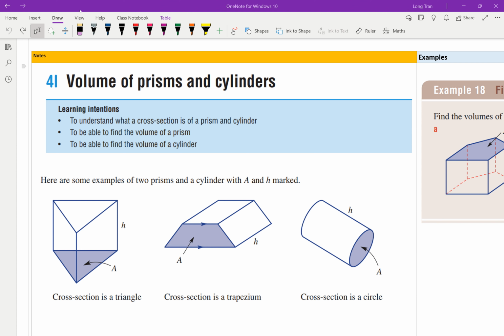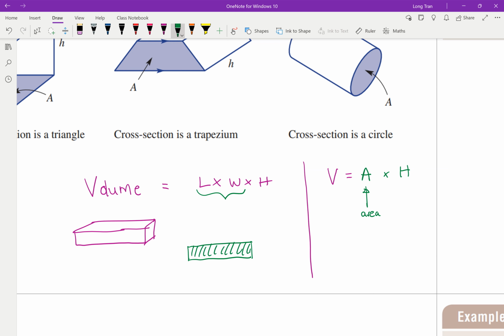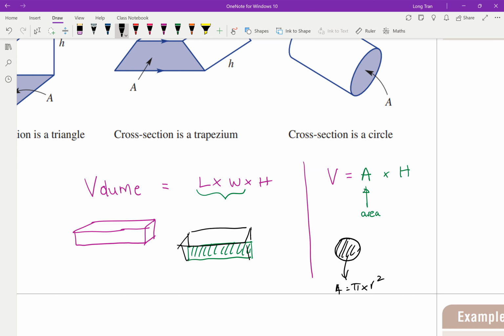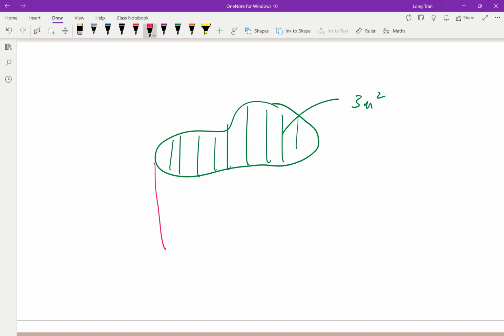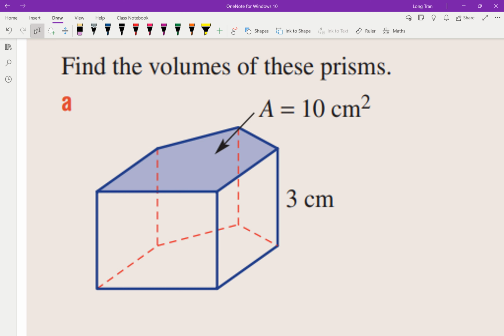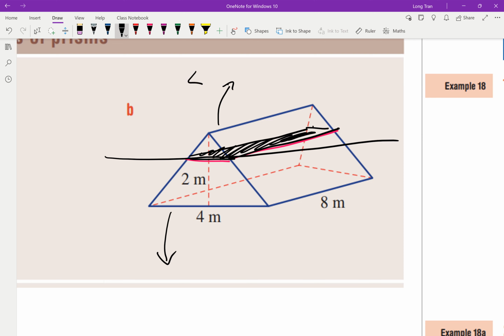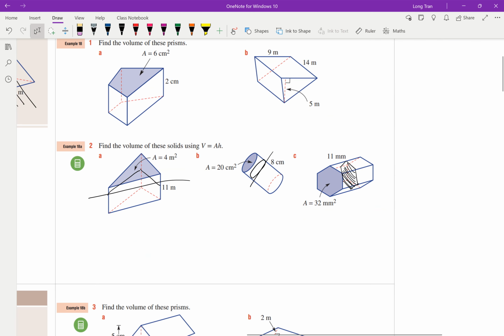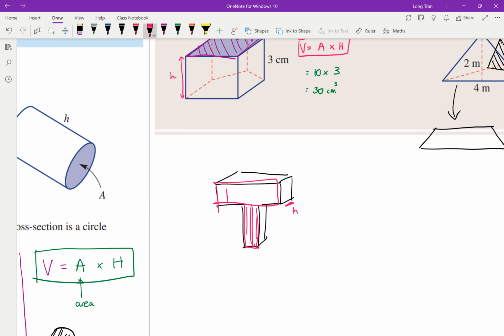Ex4I class video